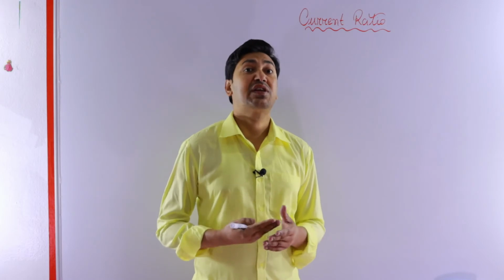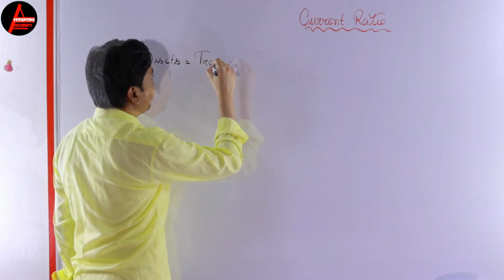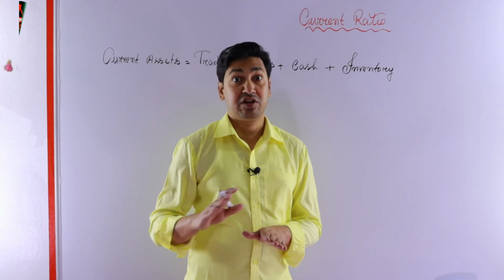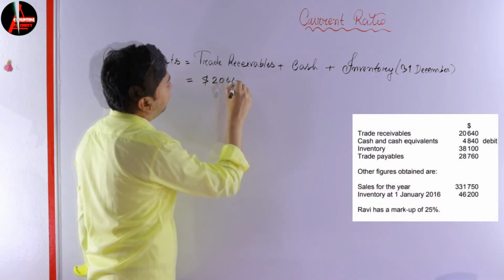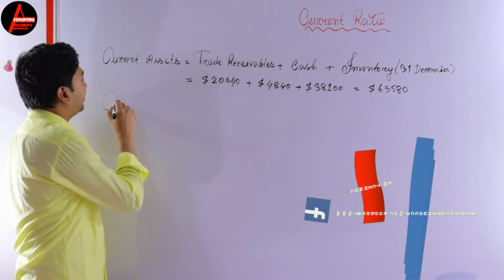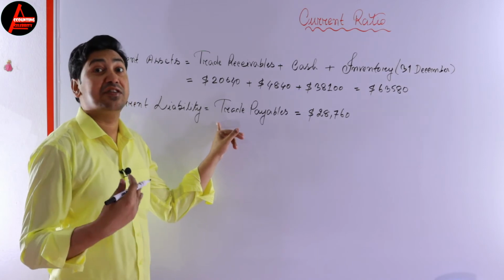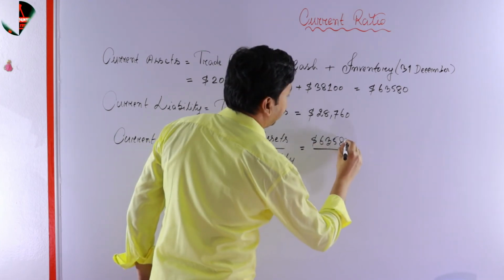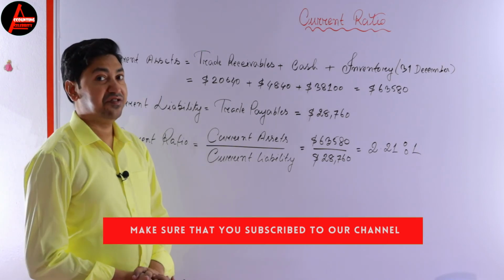How to Calculate Current Ratio? IGCSE/O Level/ CBSE/A Level Accounting Tutorial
How to calculate current ratio? I explained here calculation of current ratio in this lesson. The video provides of an example of how to calculate the Current Ratio and interpret the results. This is the part of ratio analysis which covers the important sums of current ratio. This lesson help you to understand the formula to solve all sums in your books related to current ratio.

TIMESTAMPS--
00:00 Intro
00:22 Question description
01:18 Current Assets
03:26 Current Liability
04:03 Current Ratio